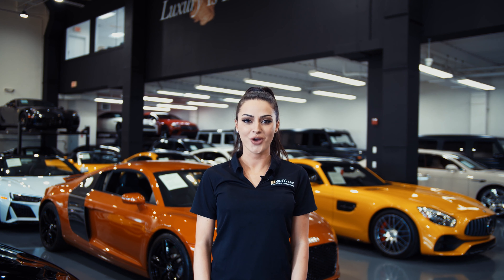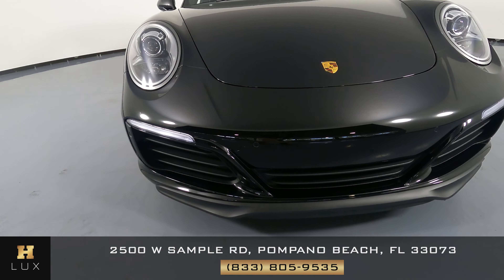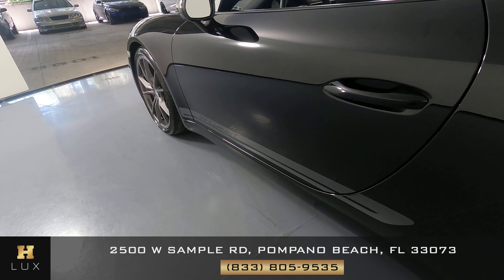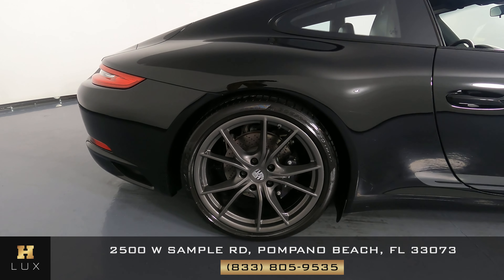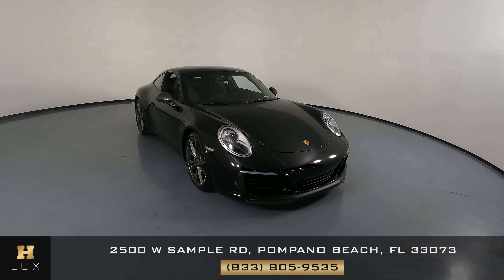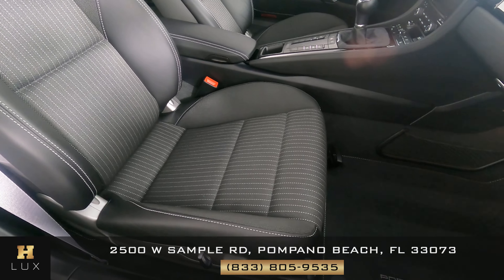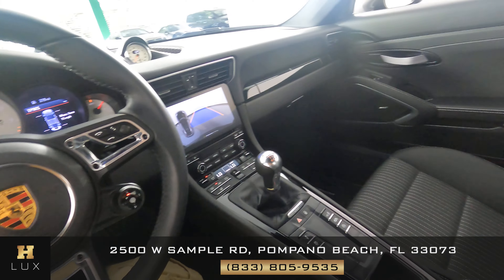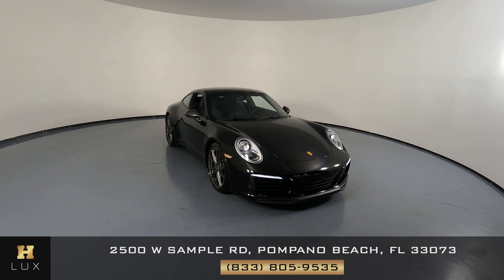2019 PORSCHE CARRERA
WP0AA2A9XKS103881